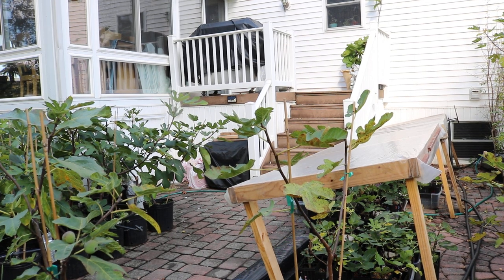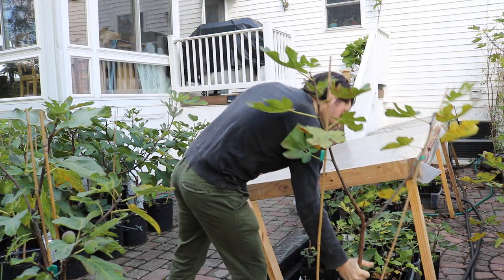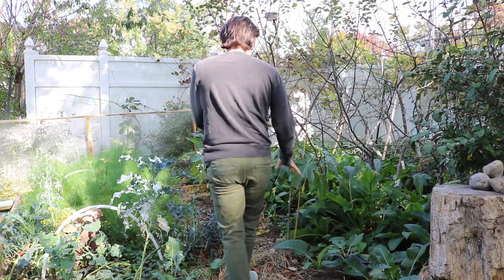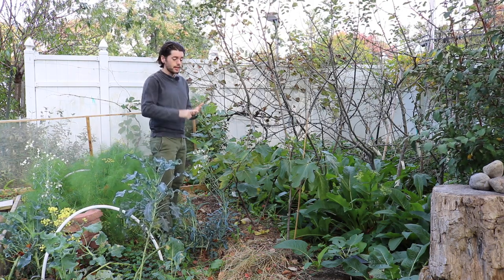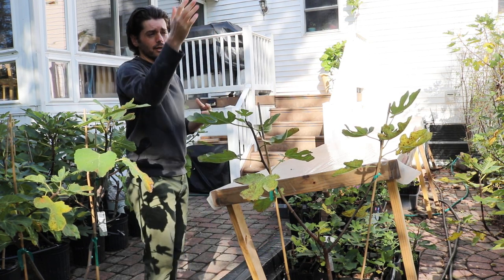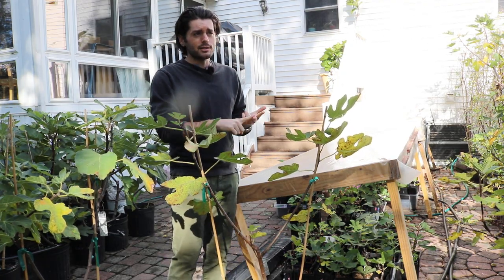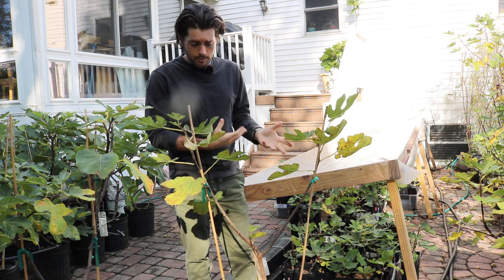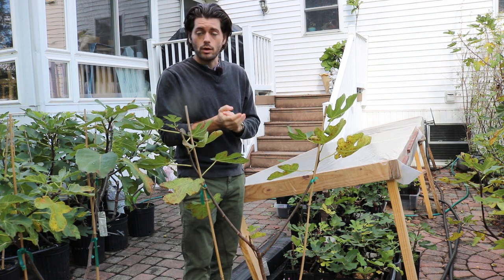When is the Best Time to Plant a Fig Tree?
Planting a fig tree can be done at any time of the year. But be careful of periods that are very warm and dry. Avoid transplant shock and plant to gain the biggest benefit. That's why I'm planting in the fall. It's cool, there's plenty of water and the trees will dig themselves in really well before spring the following season.

Our Shop!